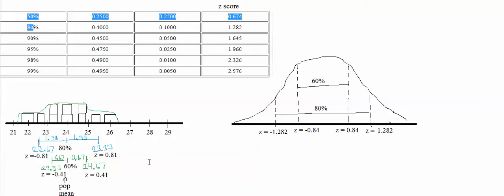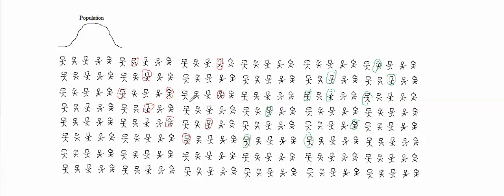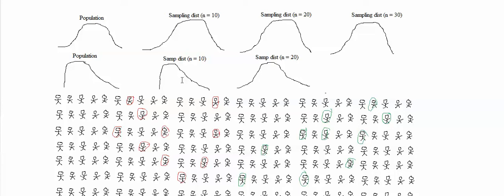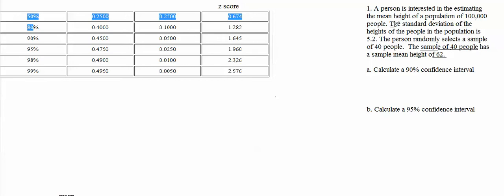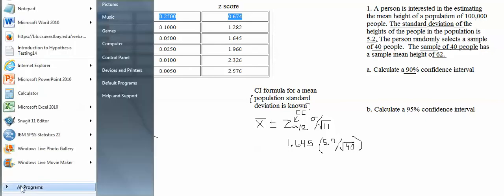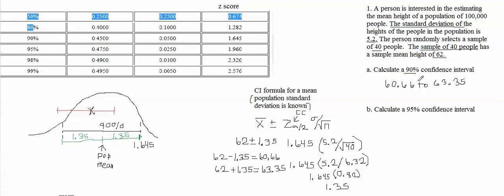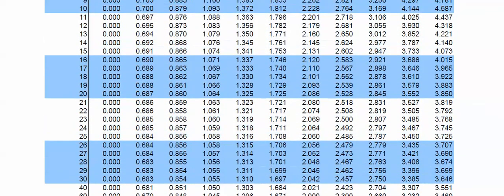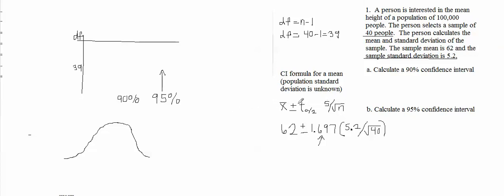Confidence Intervals Part 4